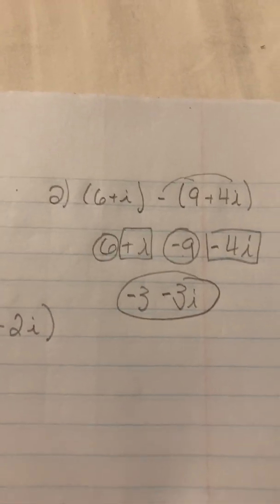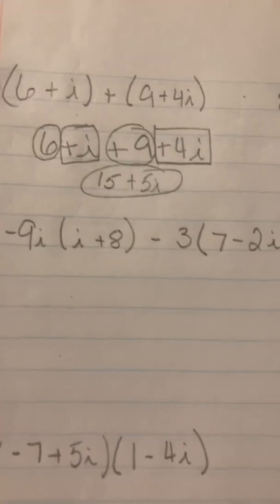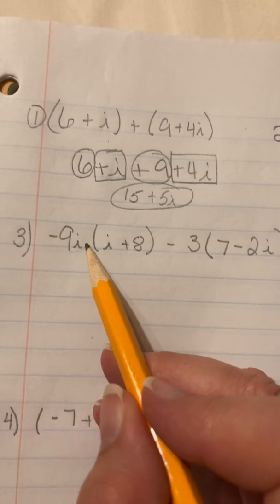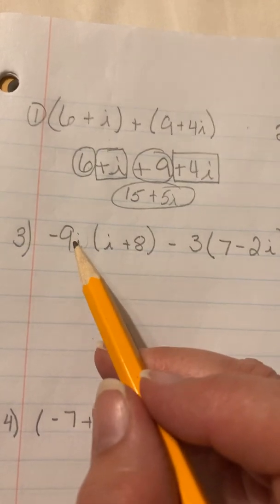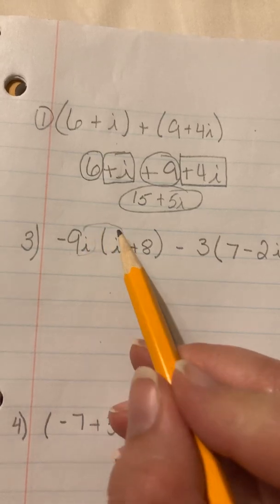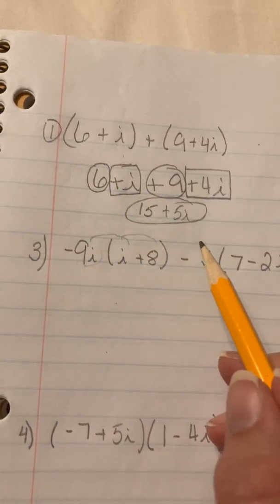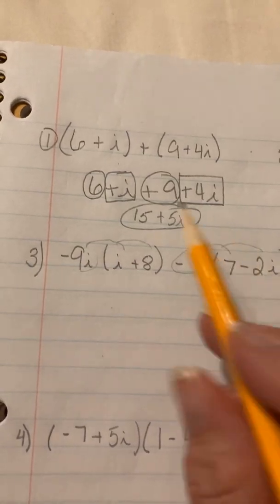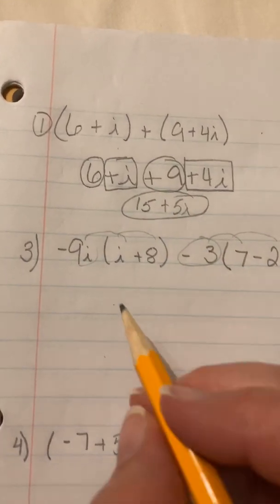Operations with complex numbers